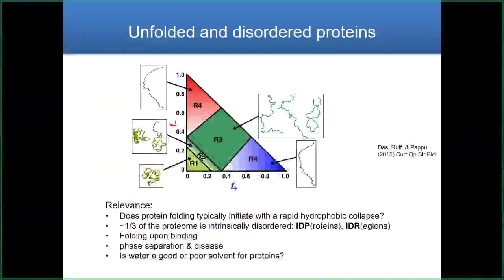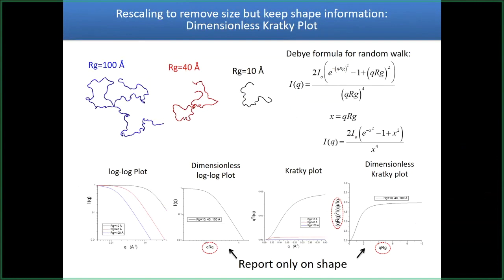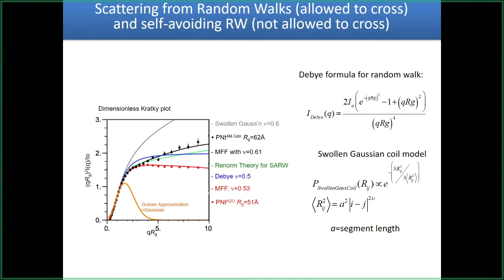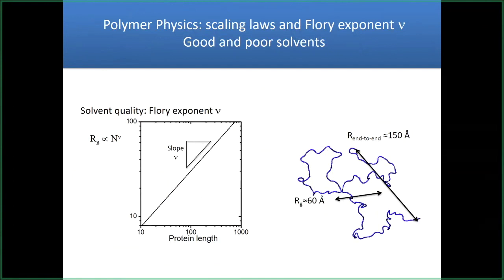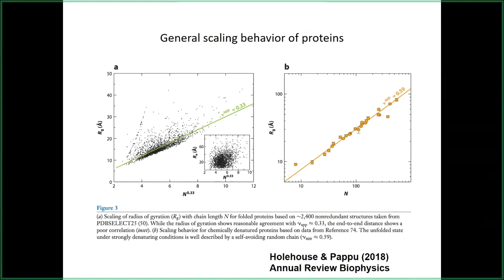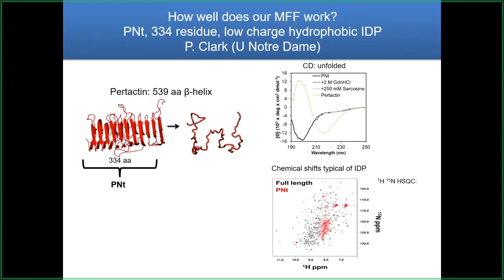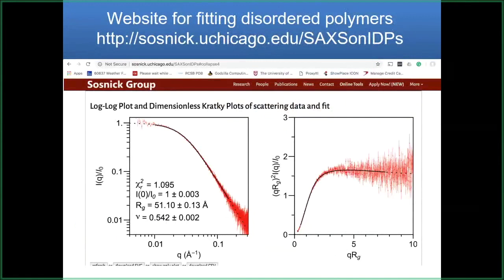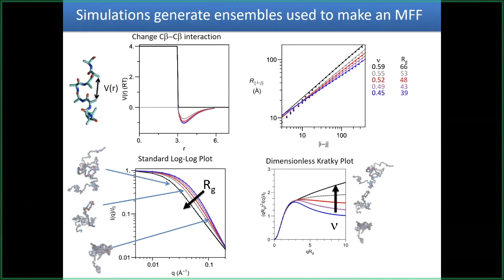SAXS on Intrinsically Disordered Proteins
One of a series of lectures at the BioCAT Everything BioSAXS 5 workshop in November 2019. This lecture provides an overview of SAXS applied to intrinsically disordered proteins (IDPs).

Lecturer:
Tobin Sosnick
Professor
Department of Biochemistry and Molecular Biology